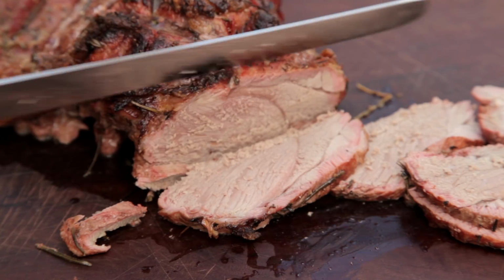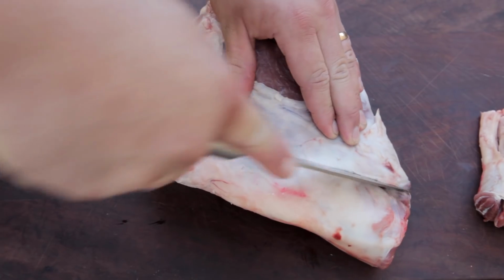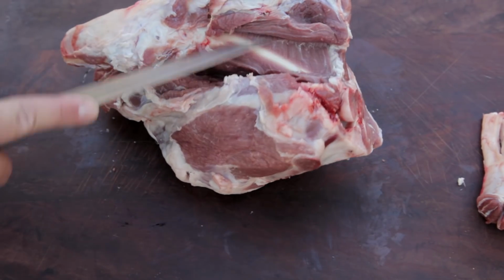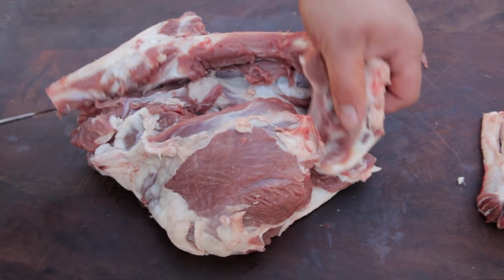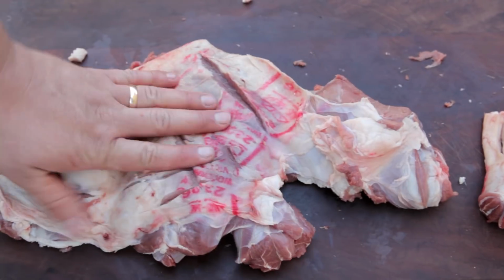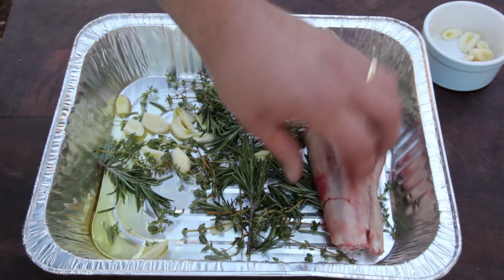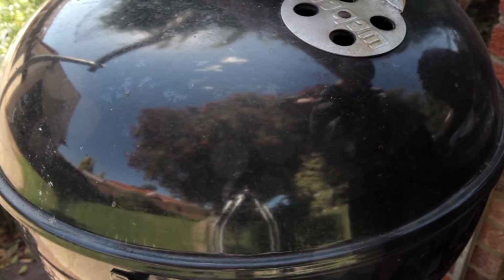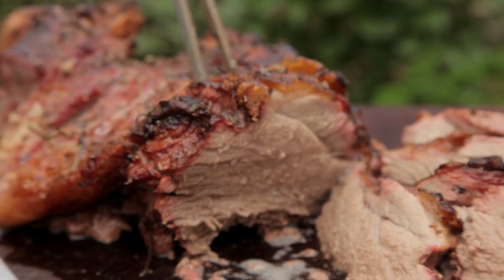How to cook a Deboned Roast Leg of Lamb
In this episode, we are going to be deboning a roast leg of lamb!